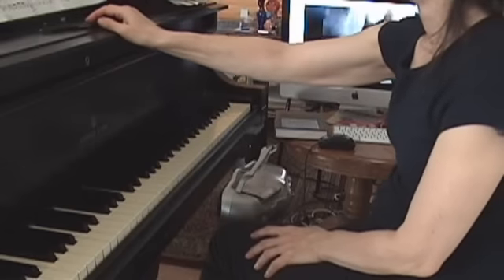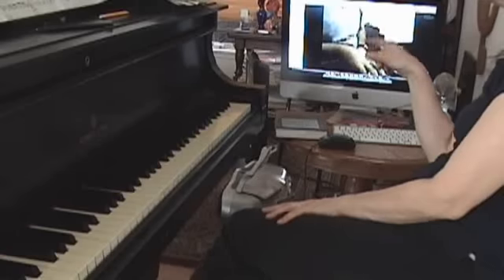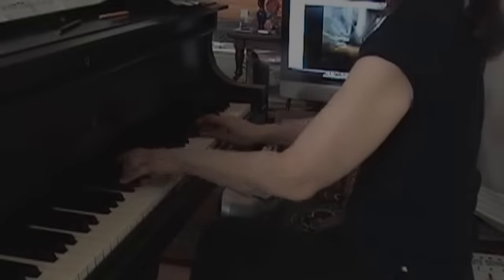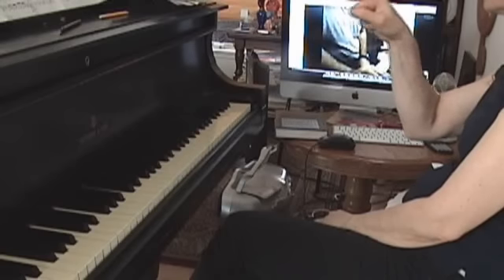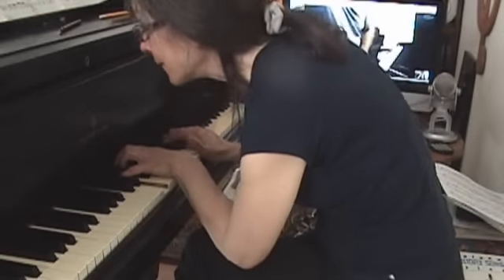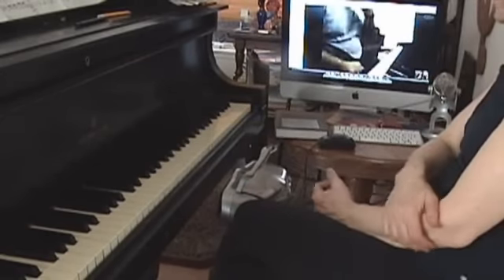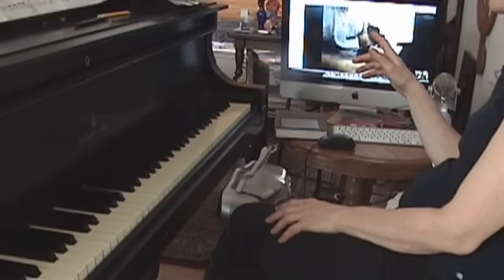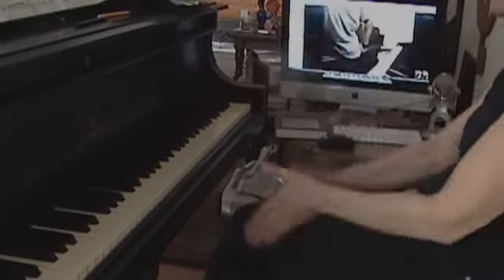Piano Lesson in Progress: Trills in Beethoven Presto, "Moonlight Sonata"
California to Brazil instruction by Skype